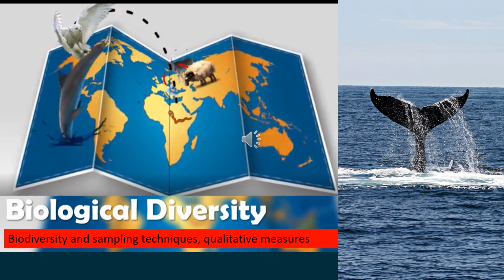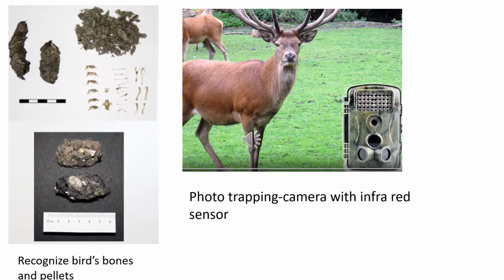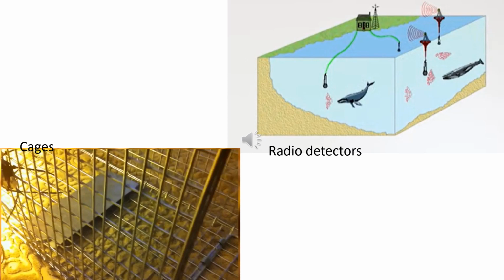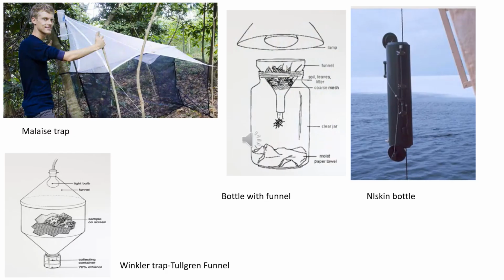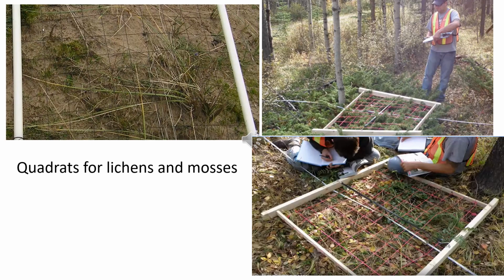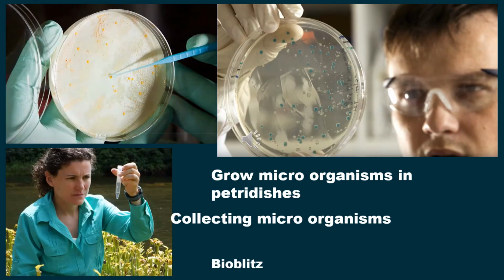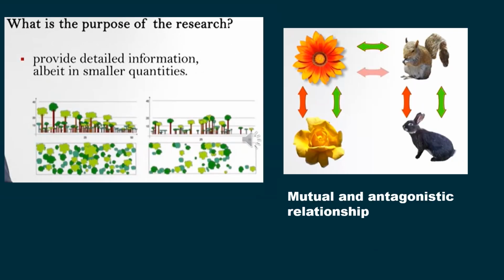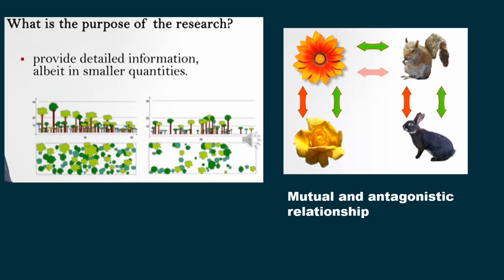Biodiversity And Sampling,Qualitative Measures Class Ledcture